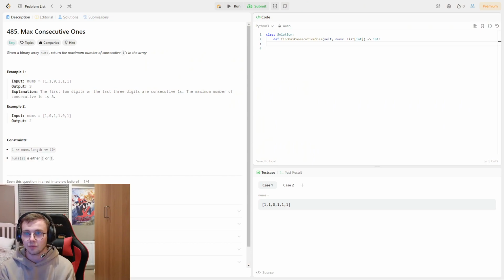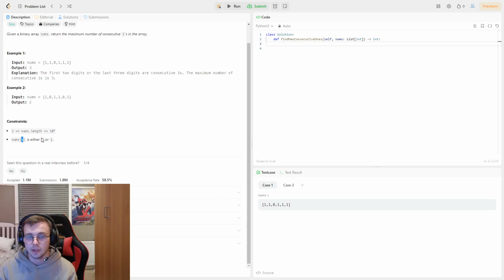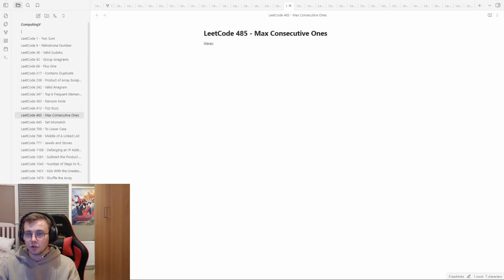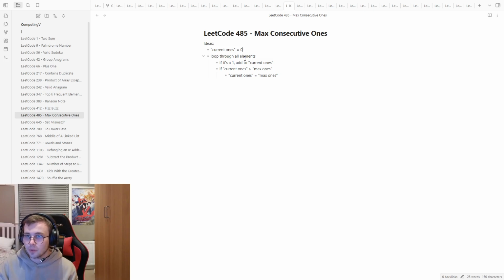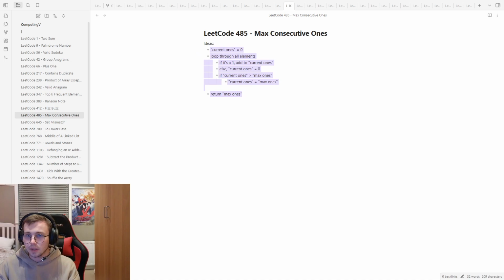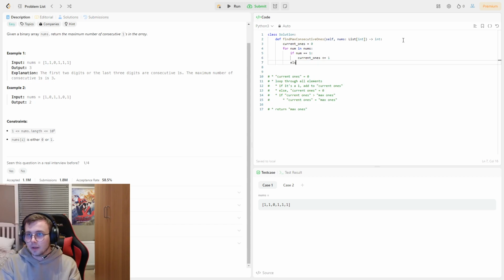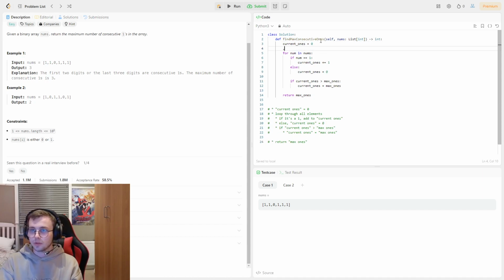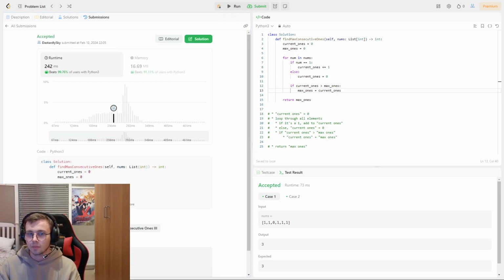my attempt at solving leetcode 485: max consecutive ones [SOLVED]